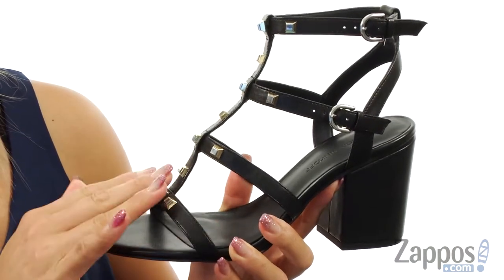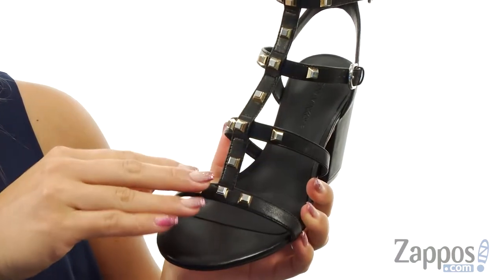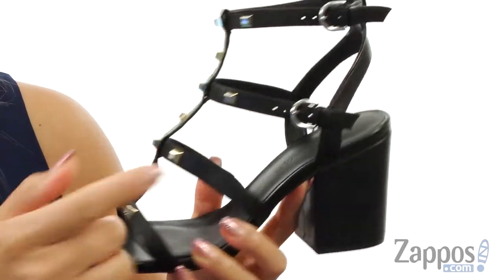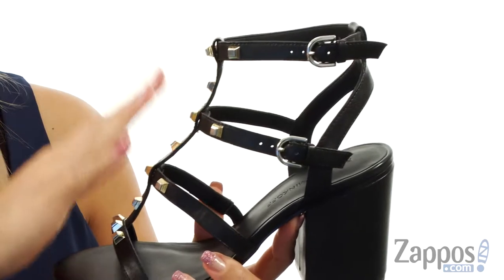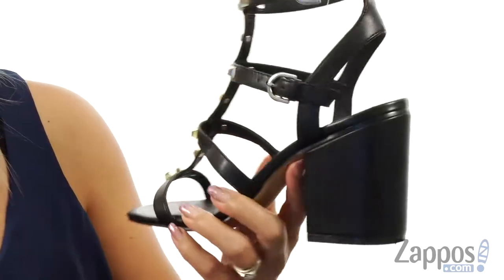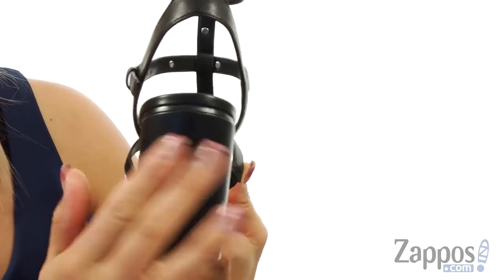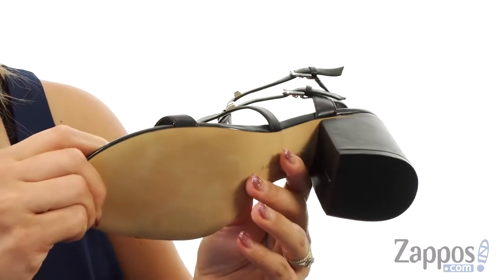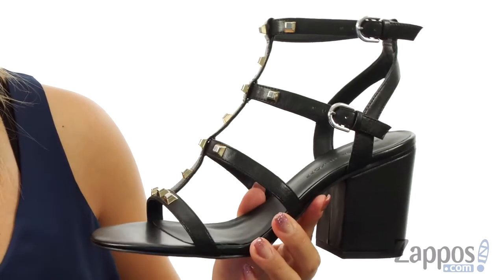Rebecca Minkoff Lenore SKU: 9035078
Achieve perfection with the caged lines of the Rebecca Minkoff&reg; Lenore gladiator style-sandal!
Premium calf leather upper.
Ankle strap with adjustable buckle closure.
Caged design with pyramid stud embellishment.
Round-toe silhouette.
Leather lining and insole.
Cushion comfort insole.
Wrapped block heel.
Leather and synthetic outsole.
Imported.